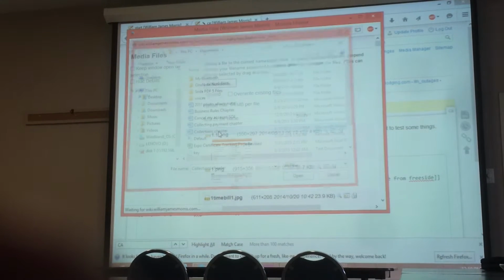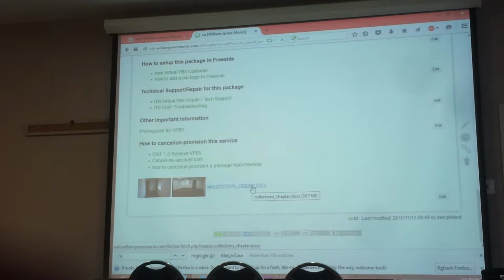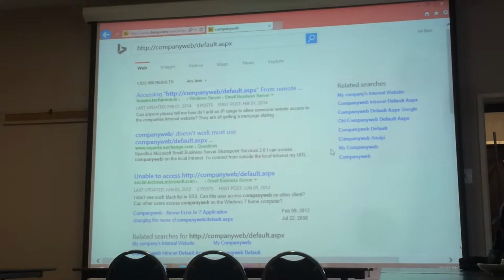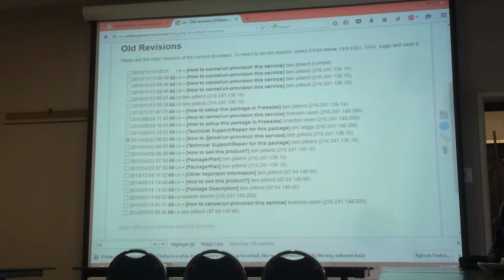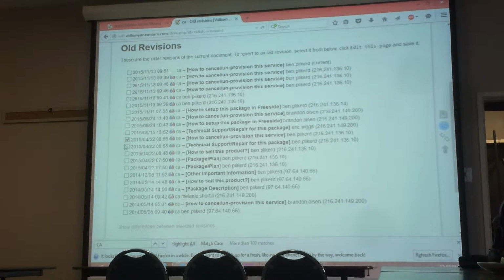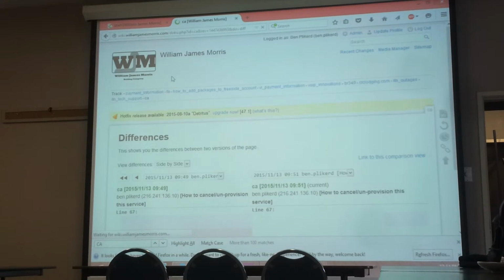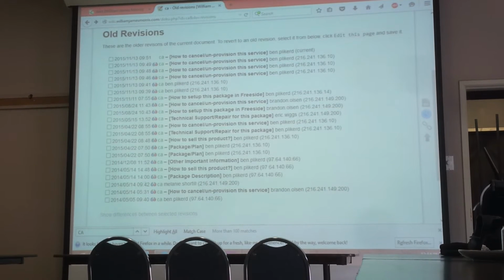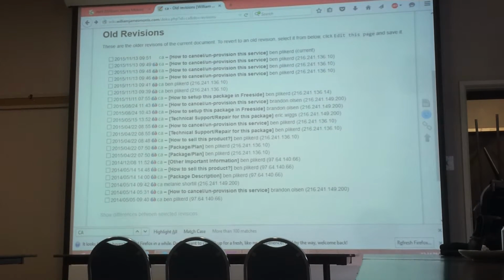2015.11.13 - wiki training 4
Wiki training 4